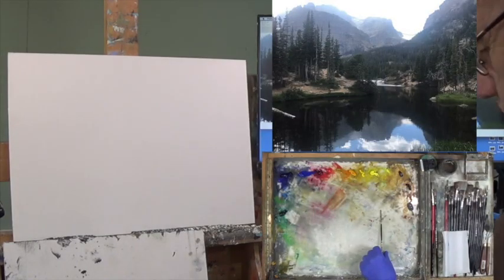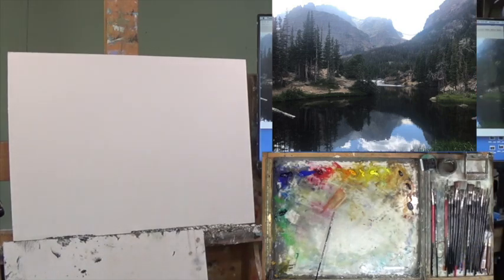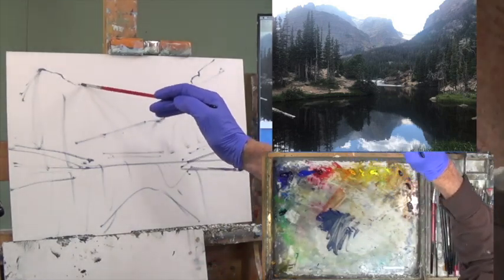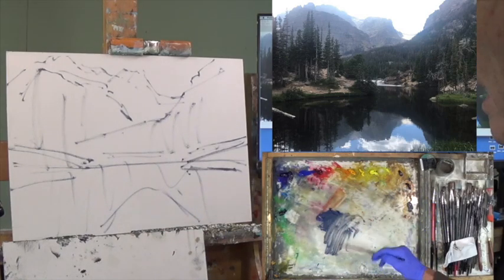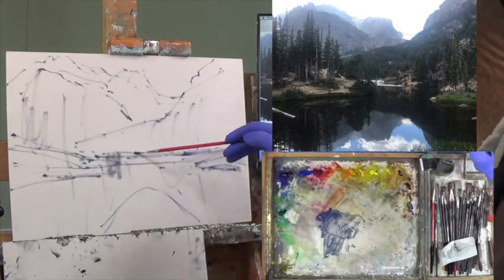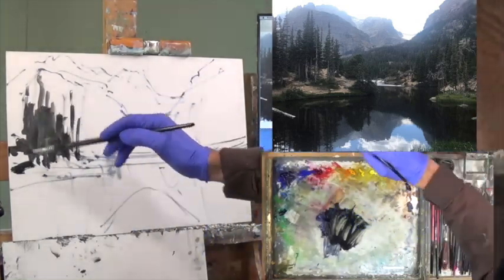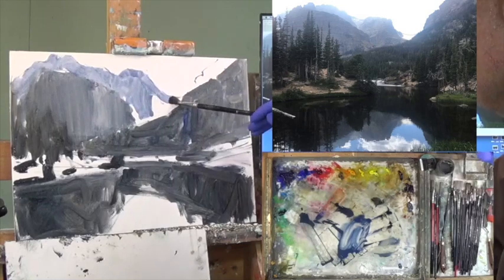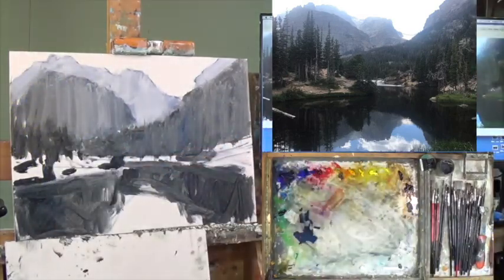Part 1 Loch Lake